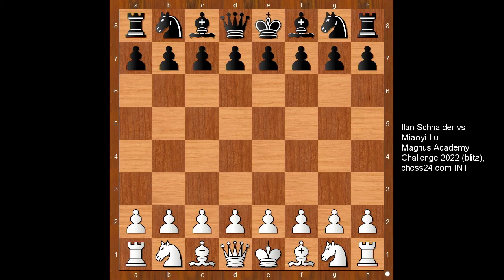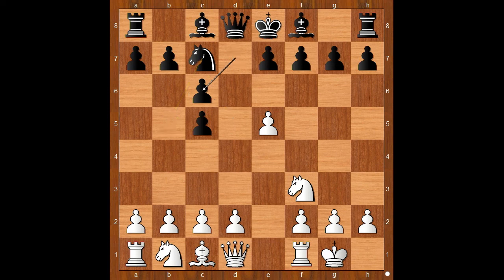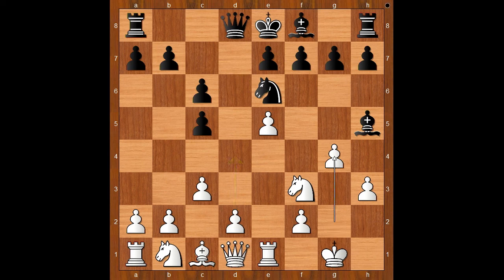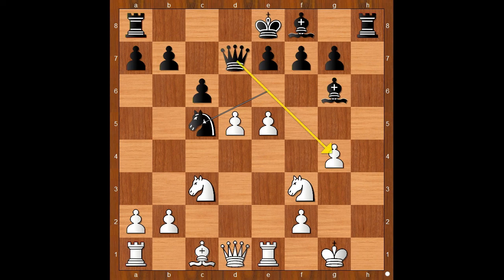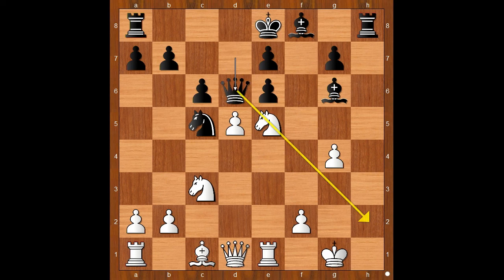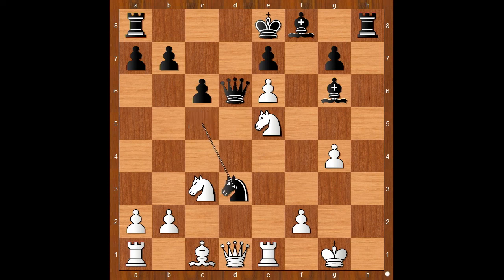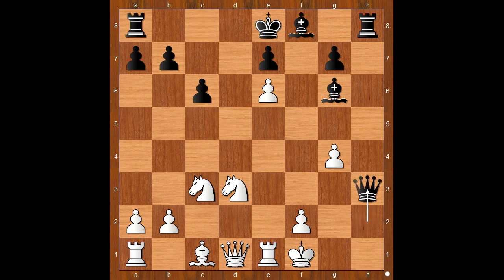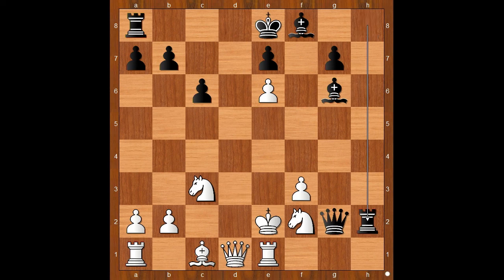Turning Tables In Magnus Academy Challenge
Ilan Schnaider vs Miaoyi Lu
Magnus Academy Challenge 2022 (blitz), chess24.com INT, rd 11, Oct-09
Sicilian Defense: Nezhmetdinov-Rossolimo Attack (B30)  ·  1-0
1. e4 c5 2. Nf3 Nc6 3. Bb5 Nf6 4. e5 Nd5 5. O-O Nc7 6. Bc6 dc6 7. c3 Bg4 8. h3 Bh5 9. Re1 Ne6 10. g4 Bg6 11. d4 cd4 12. cd4 h5 13. Nc3 hg4 14. hg4 Qd7 15. d5 Nc5 16. e6 fe6 17. Ne5 Qd6 18. de6 Nd3 19. Nd3 Qh2 20. Kf1 Qh3 21. Ke2 Qg4 22. f3 Qg2 23. Nf2 Rh2 24. Qd7#

Did you enjoy watching this video?
If you did,  this course is for you;